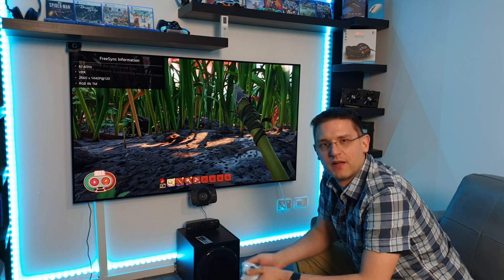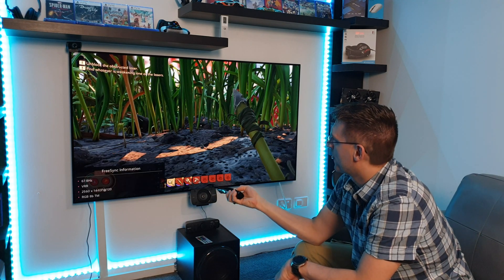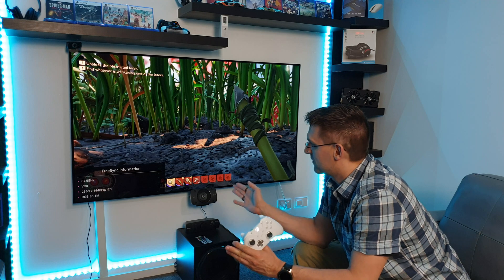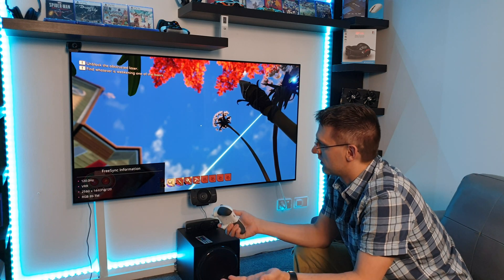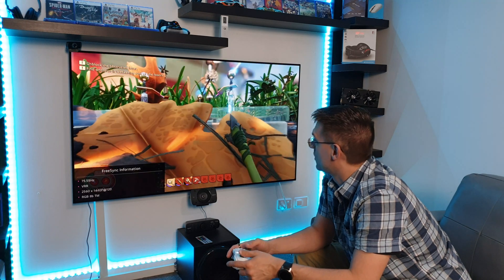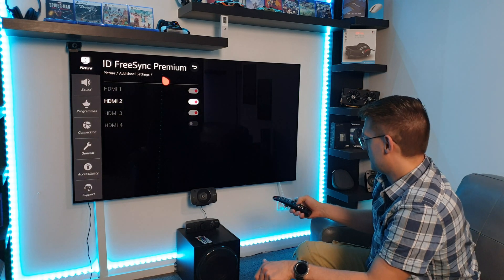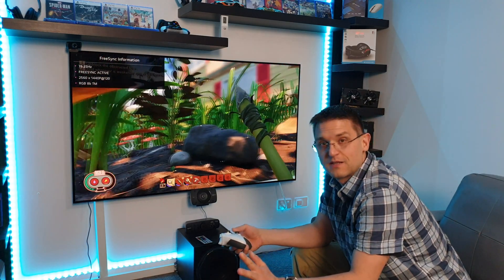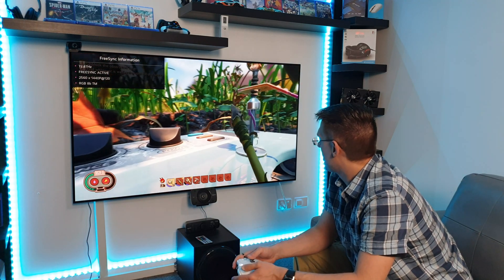LG CX Freesync info - how to open.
Hello my friends. i get many questions about how to open up the freesync info on the LG CX that's why I made this video.